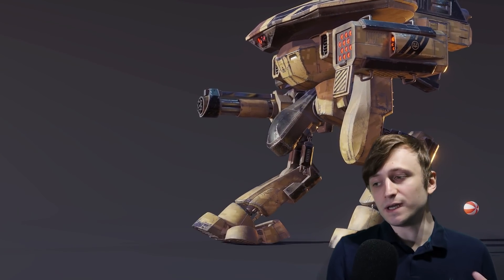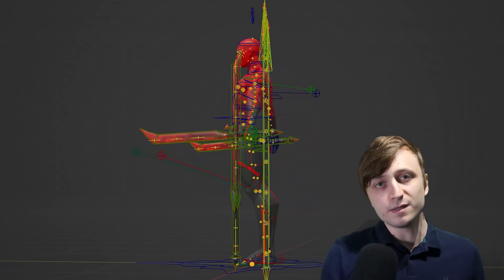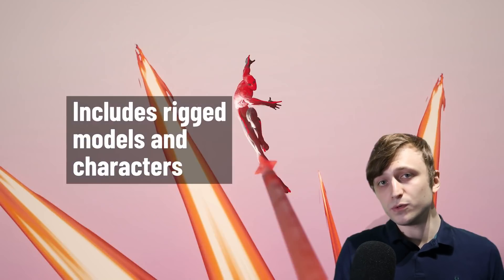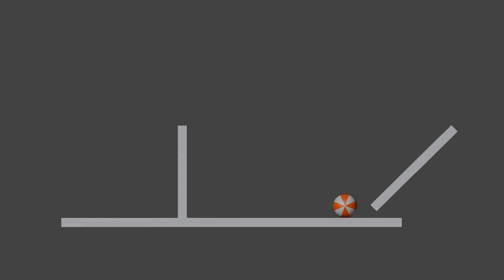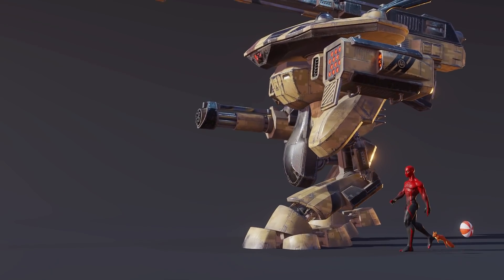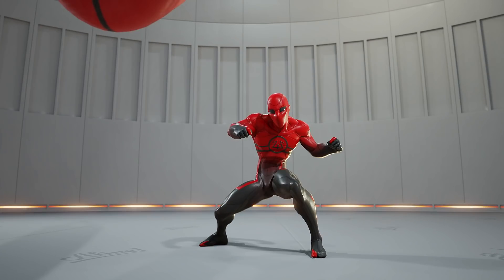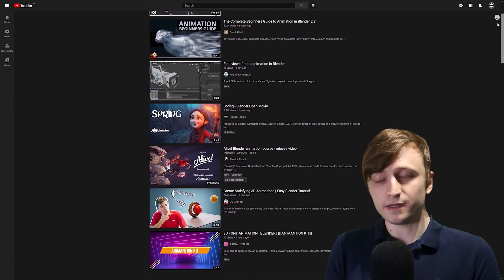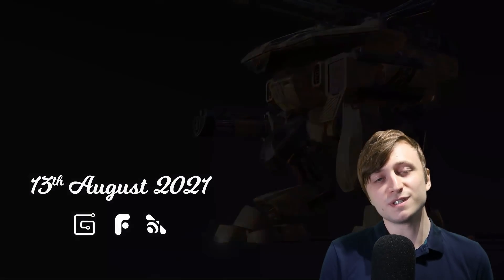AMAZING New Animation Course for Blender - Alive!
Talking about an amazing new animation course for Blender.

00:00 - Intro
00:33 - Who Is Pierrick?
00:43 - What Is This Course?
01:24 - What Is Included?
01:53 - Chapter Breakdown
03:30 - Check It Out!
04:11 - Future Content
04:20 - Early Bird Sale
04:32 - More Content
04:50 - Closing Thoughts
05:13 - Outro